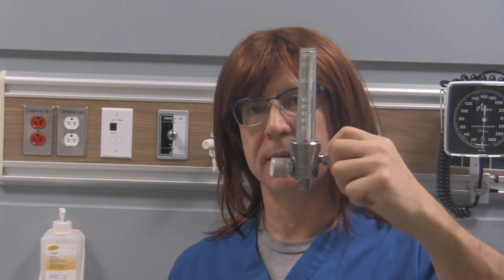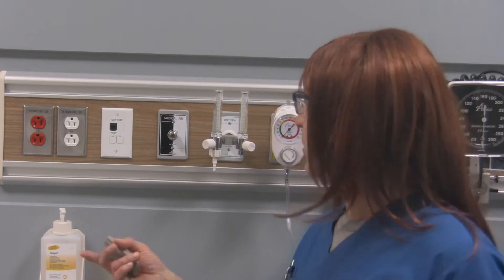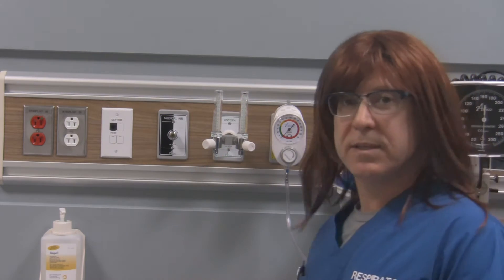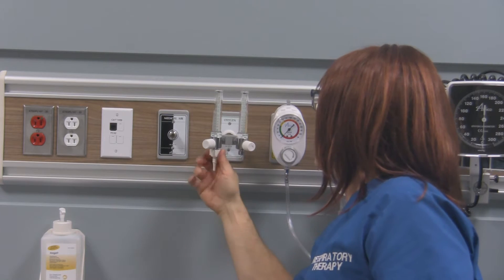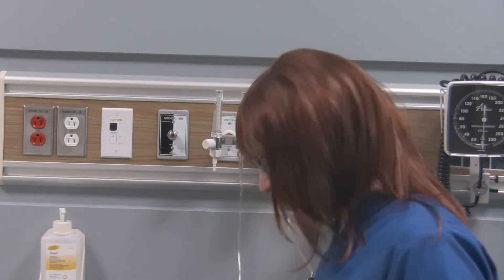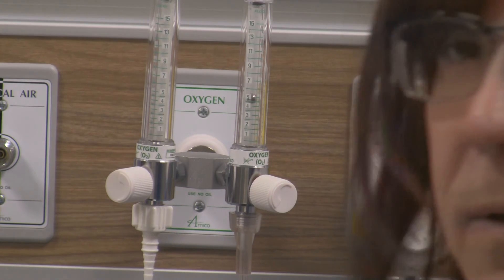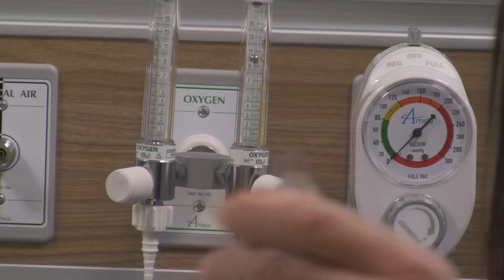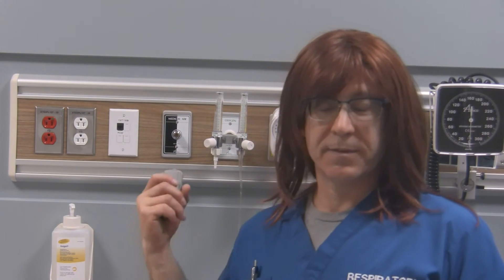Oxygen Flowmeter (Flow Meter) Use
George covers the basic setup and use of an oxygen flowmeter used for oxygen therapy.